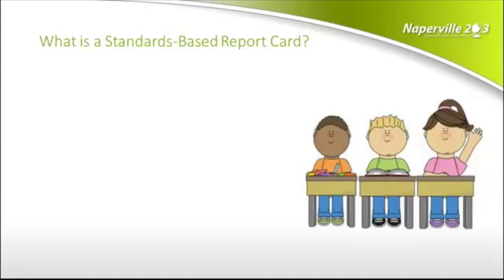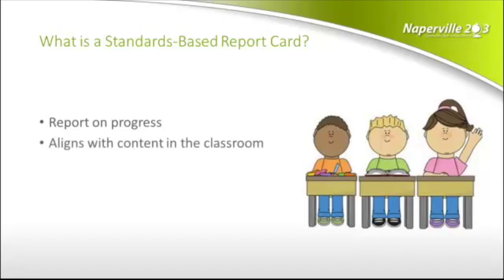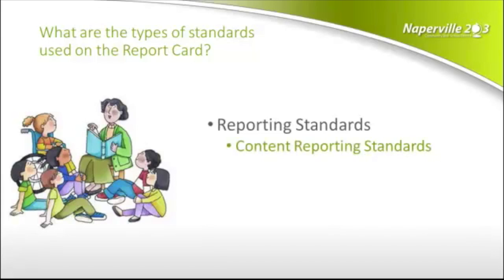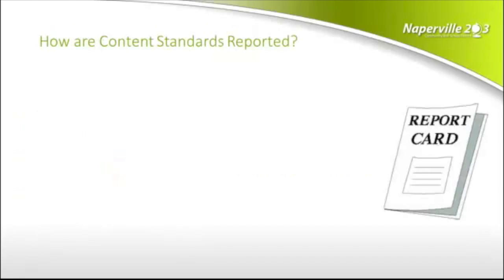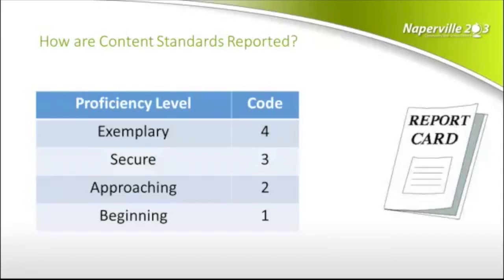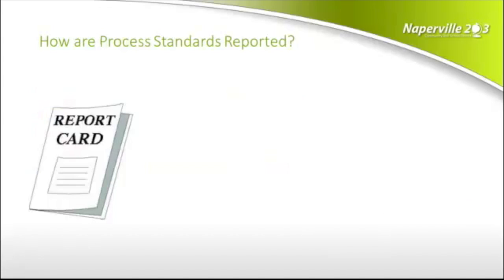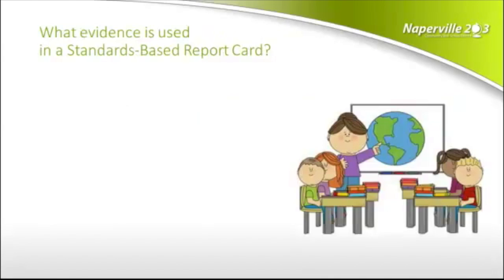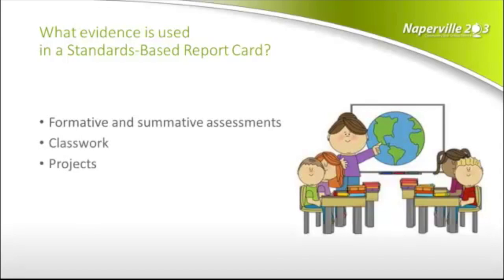Understanding the Standards-Based Report Card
This video is about Understanding the Stands Based Report Card